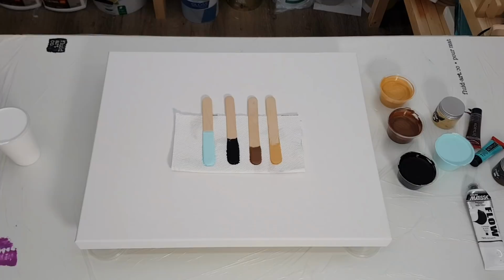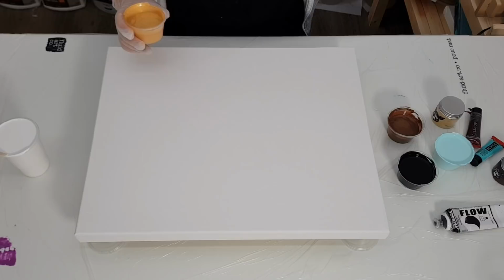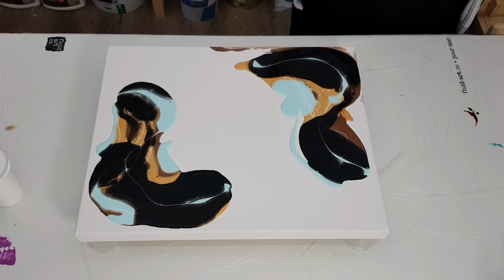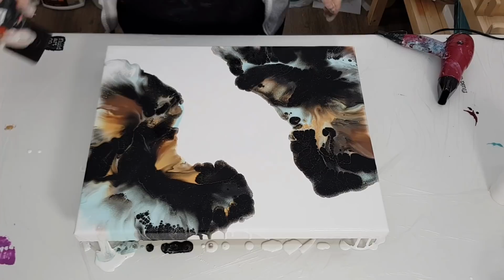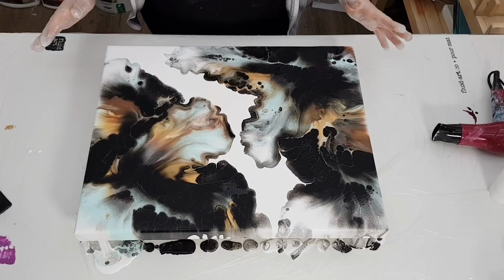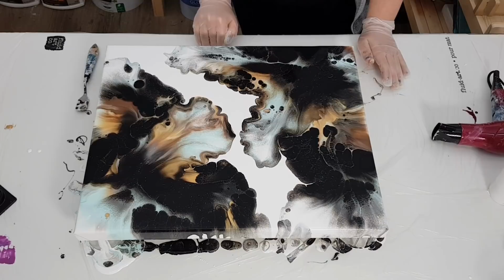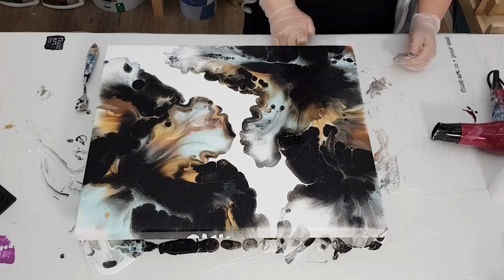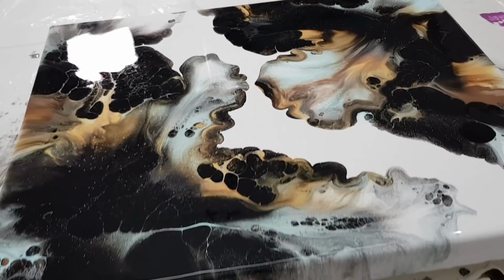STUNNING Color Palette!! Acrylic Pour Painting - Abstract Fluid Art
Stunning Acrylic Pour Painting! I ABSOLUTELY LOVE this Color Palette! Let me know what you guys think of this chaos dutch pour painting!

Don't forget to SUBSCRIBE if you haven't already and please hit the bell so you can get a notification when I upload a new acrylic pouring / abstract fluid art painting video!

(Share your Artwork and ask questions-Fluid Art Community)

I get my This Little Piggy Pigments here: Fluid Art Co

Helps me purchase the supplies needed to keep creating videos for you guys! Thank you!

TIME STAMPS:
00:00 Intro
00:20 Colors in Acrylic Pour Painting
02:55 Layering colors for Chaos dutch pour painting
06:24 Using Blow dryer for Acrylic Pour Painting
06:45 Layering Base paint to fill in Negative space for Acrylic Pour
09:30 Using Blow dryer for chaos dutch pour painting
21:30 Close up of Chaos dutch pour painting
25:25 This Little Piggy Halloween Fluid Art Collaboration Trailer